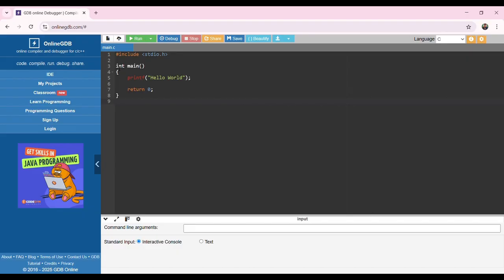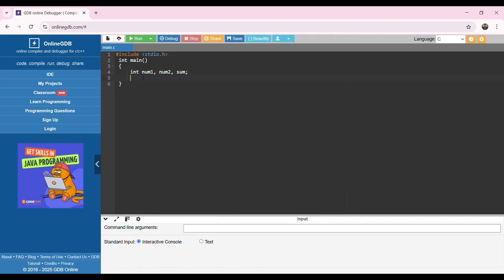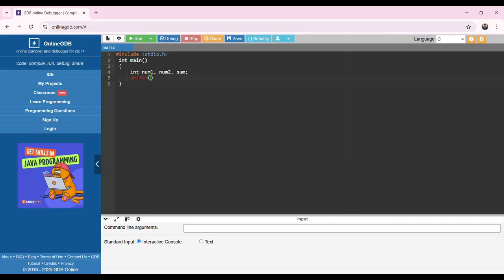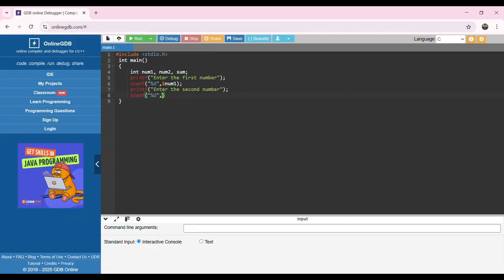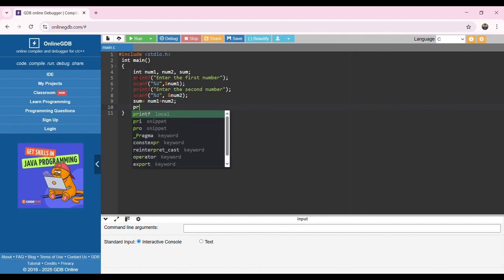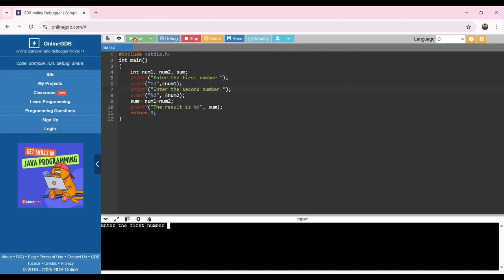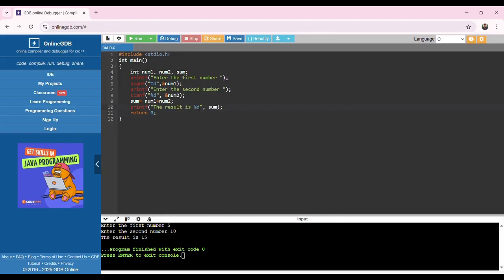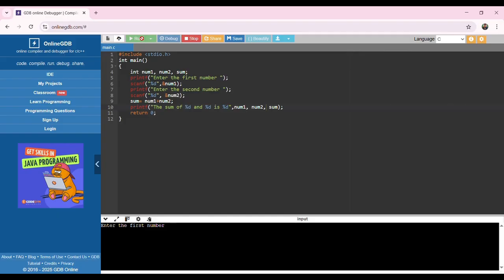C program to add two numbers: C Programming Series